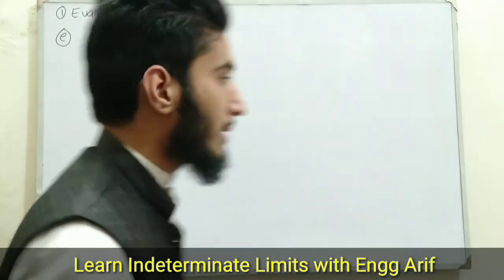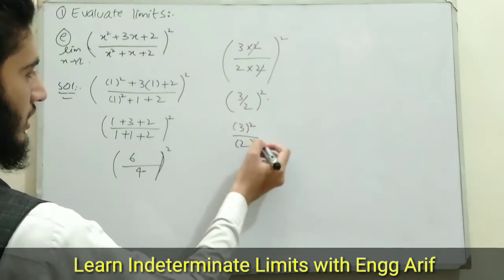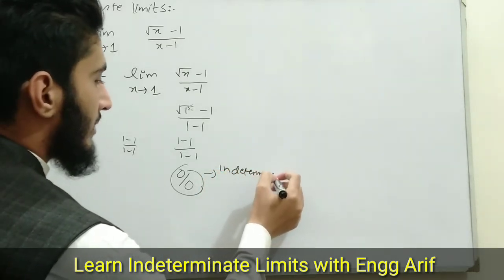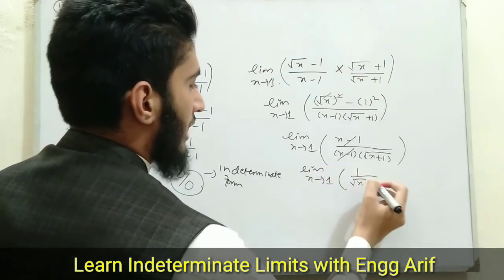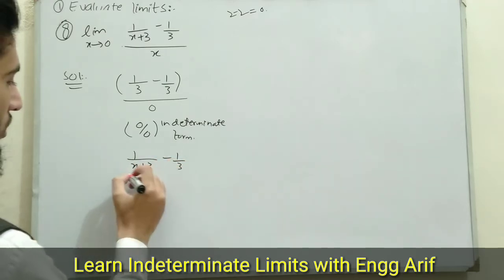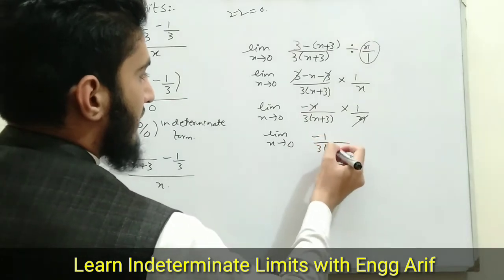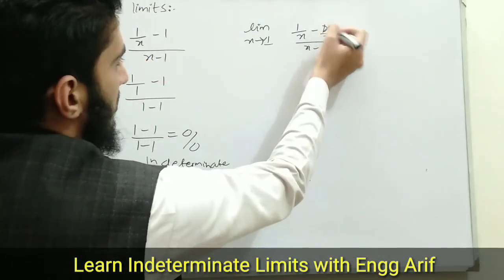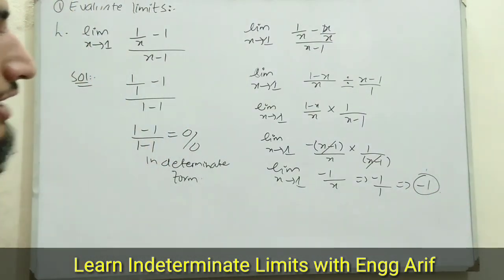Indeterminate limits of Functions | Exercise # 1.4 | Question # 01 | FSC part 2 math | Ch 1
In the previous video we started and commenced with exercise # 1.4 related with chapter # 01 "Functions and limits" 2nd year mathematics kpk boards Pakistan.
In exercise # 1.4 we started with question # 01 "Evaluate following limits" there were total twelve(12) parts in Question # 01 out of which first four parts has already been solved in previous video.

In today video I will solve next four parts of question # 01 related with "indeterminate limits" 2nd year mathematics exercise # 1.4 kpk boards Pakistan.

In the next video I will solve remaining four parts of Question # 01 related with exercise # 1.4 "Limits" 2nd year mathematics kpk board Pakistan.

you will learn difficult questions of mathematics with Engg Arif Ali khan in easy way.